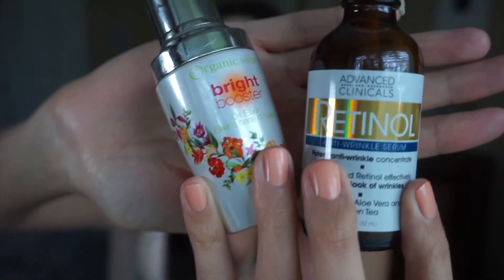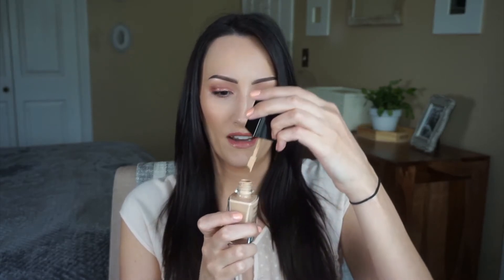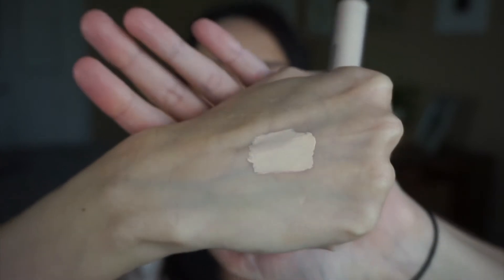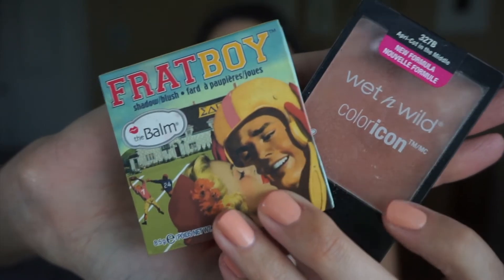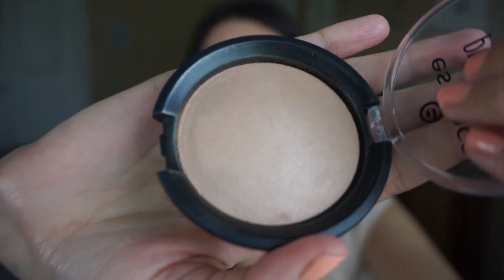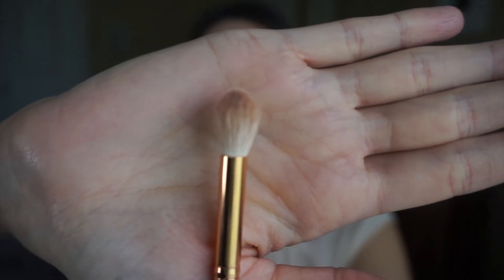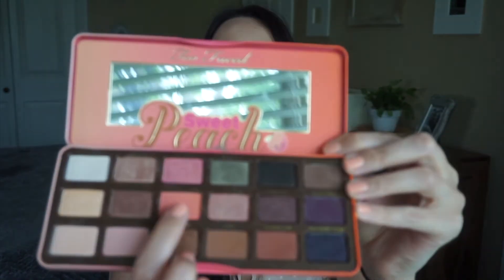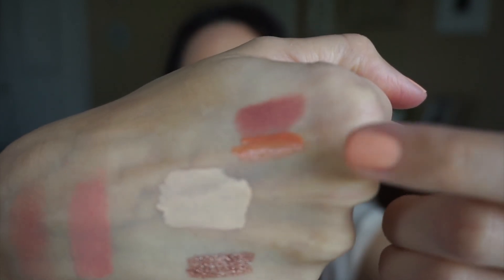My March Favorites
Hey Beauty's, here is a look at the makeup that I have been obsessed with for the month of march!!
JaclalynZoe
Product Details:
Physicians Formula Organic Wear Bright Booster Oil Elixir
Advanced Clinicals Retinol Anti-Wrinkle Concentrate
Wet n Wild Photofocus Foundation
Revlon Colorstay Whipped
Sephora Bright Future Gel- Serum Concealer
Wet n Wild PhotoFocus Pressed Powder
The Balm ‘Frat Boy’
Wet n Wild color icon ‘Apri-Cot in the Middle’
Essence Pure Nude Highlighter “be my Light”
Ciate Dewy Stick “glow”
Morphe Brush R40
Too faced Sweet Peach Palette
Stila Magnificent Metals “rose gold retro”
MAC ‘Modesty”
Bare Minerals Marvelous Moxie ‘Trail Blazer”